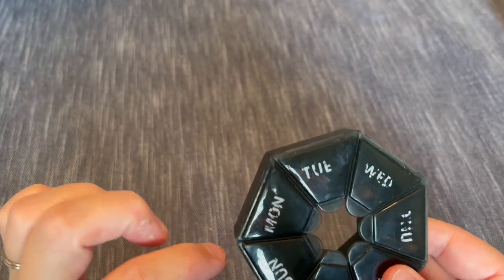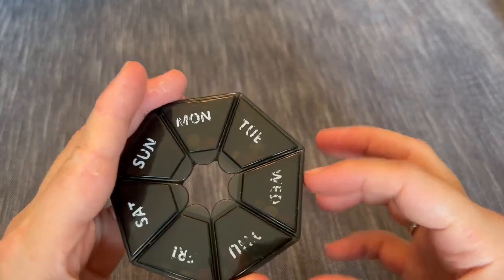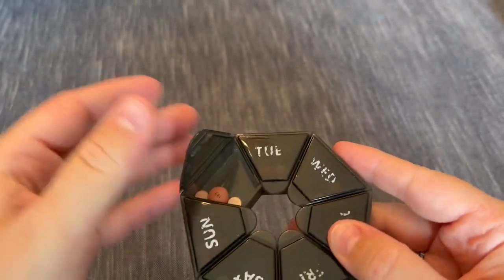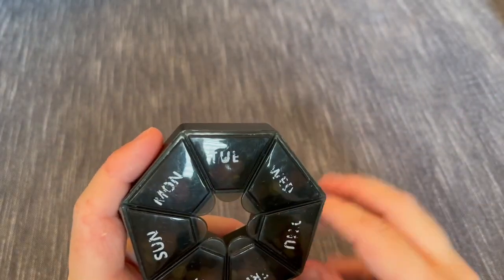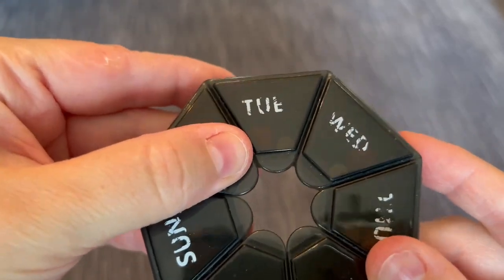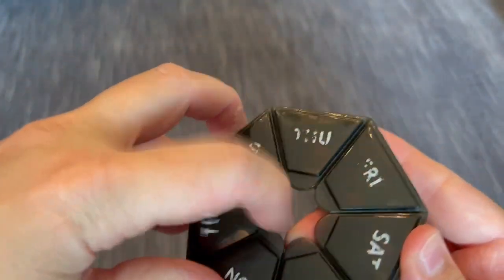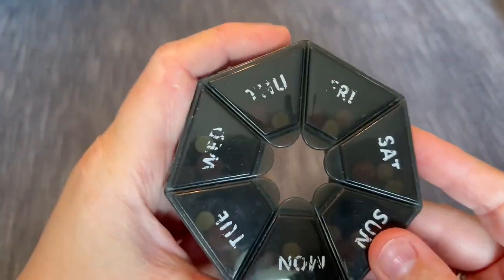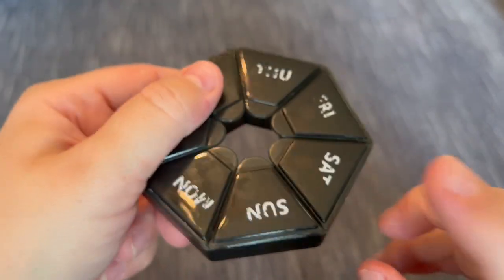Weekly Pill Organizer Review: Simplify Your Medication Routine! | Unboxing & In-Depth Analysis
Managing your daily medication can be a confusing task, but with the Weekly Pill Organizer, it doesn't have to be. In this review, we'll take a close look at the functionality, design, and convenience of this essential health tool. Whether you're on the go or just need to streamline your daily routine, the Weekly Pill Organizer might be the perfect solution. We'll explore its various compartments, ease of use, and even test its durability to ensure it's up to the task. Join me in this video to see if it's the right fit for your lifestyle, and don't forget to hit the 'like' button and subscribe for more health and wellness product reviews!